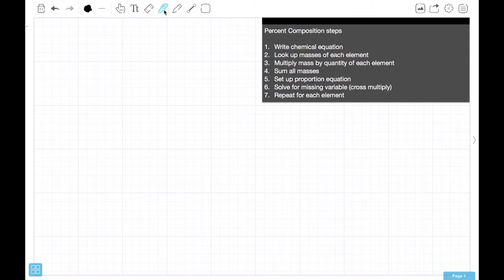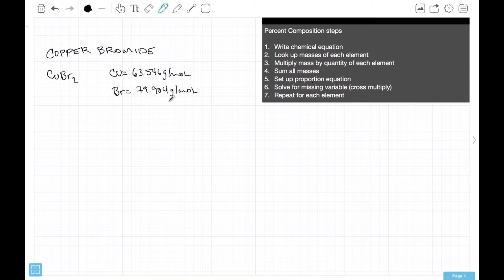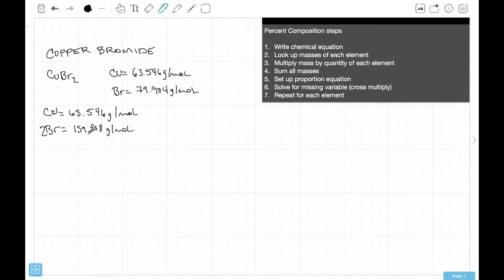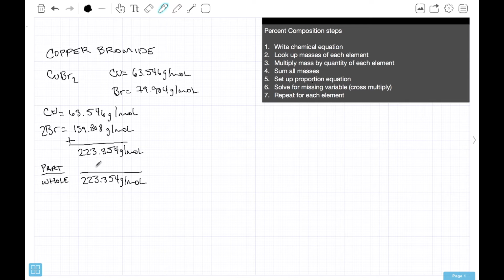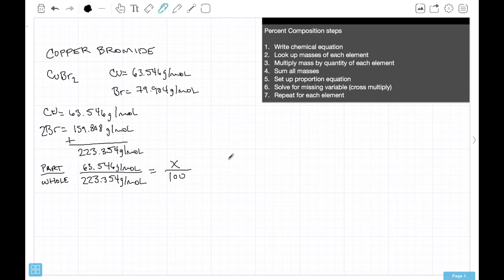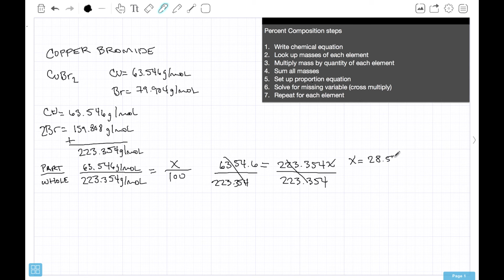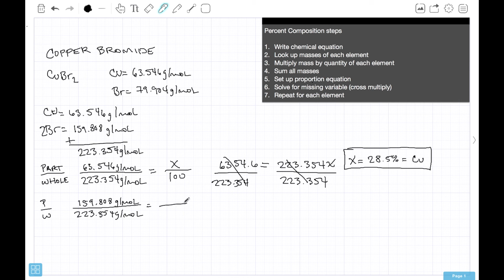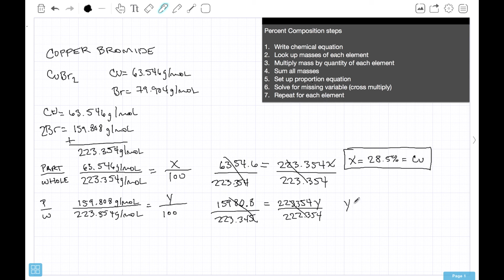Percent Composition - Part 1 of 4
Percent Composition is a calculation of the percentage of each element in a compound.